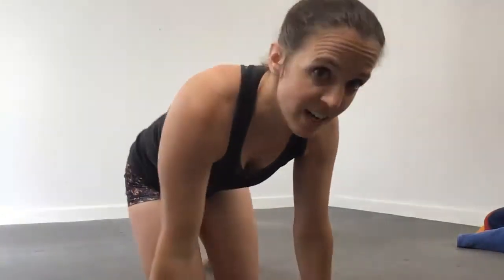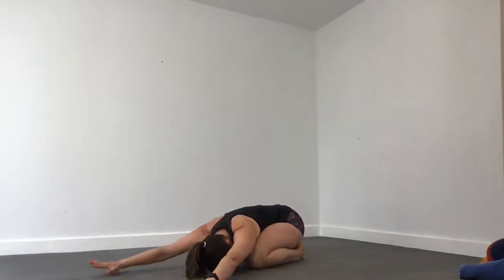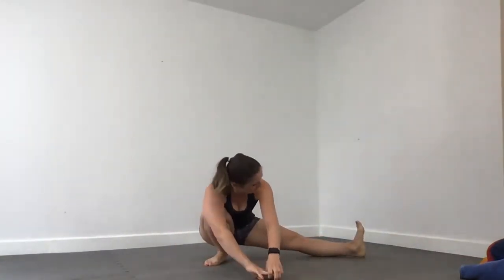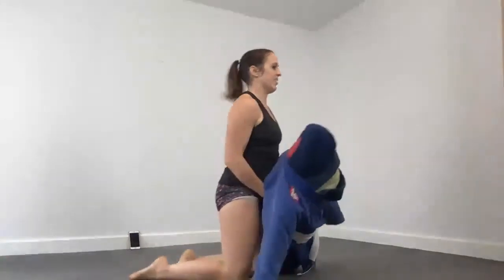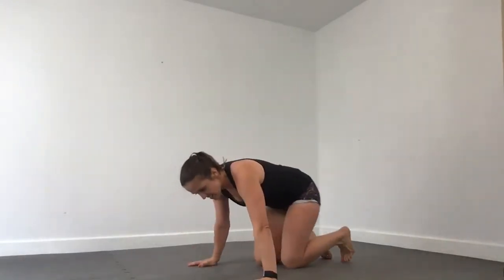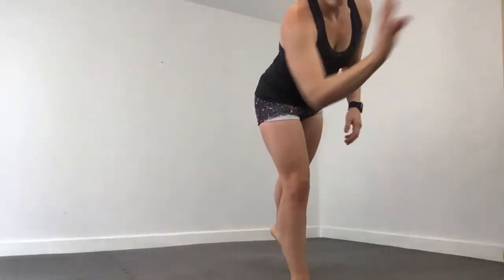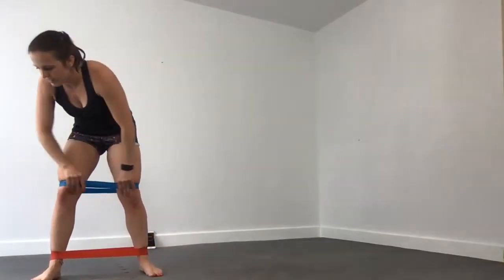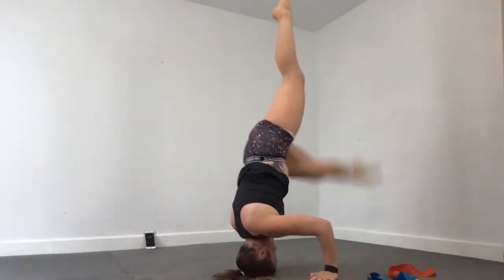BJJ WOD #47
Here’s the workout:

Round #1
10 – 1 Ladder

– Guard pulls
– Double legs
– Triangles
– Top Spins

Tabata
10 min – AMRAP

5x Headstand press
10x Toe lifts
20x Fire hydrants (10/ side)
20x Banded zombie walks (10/ side)